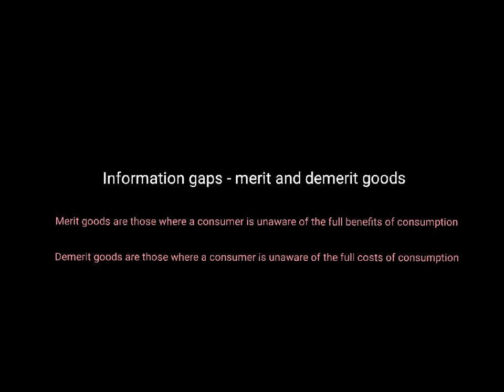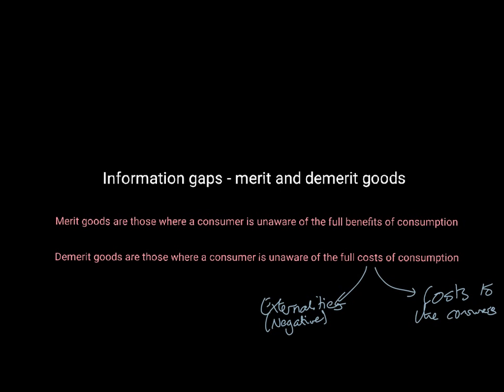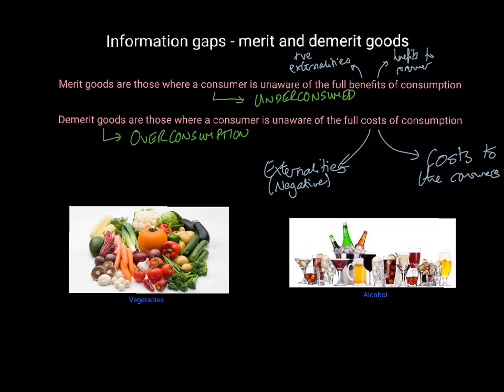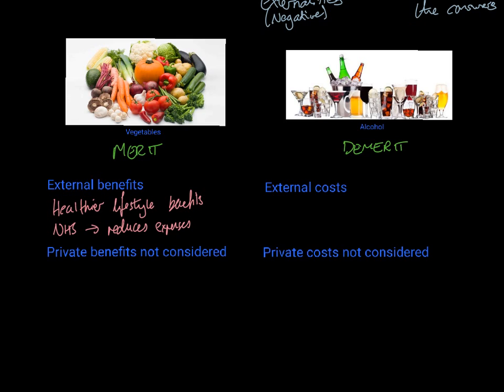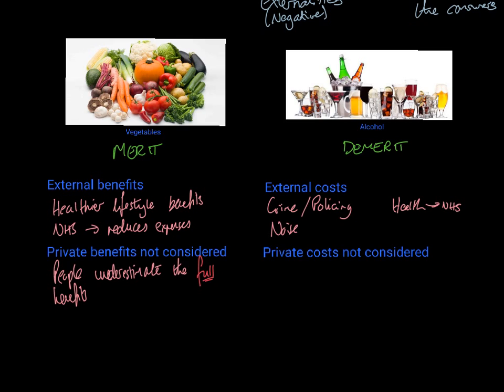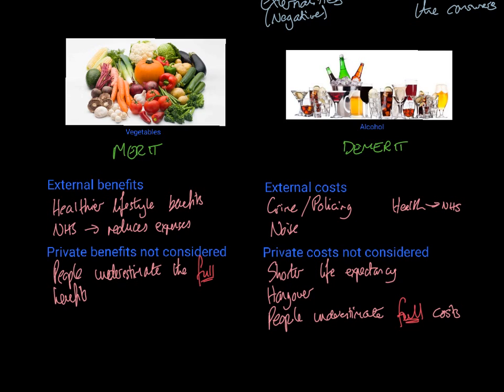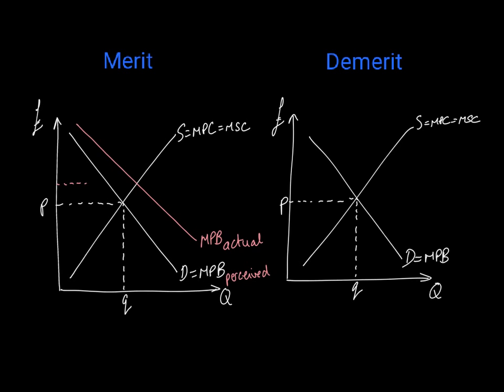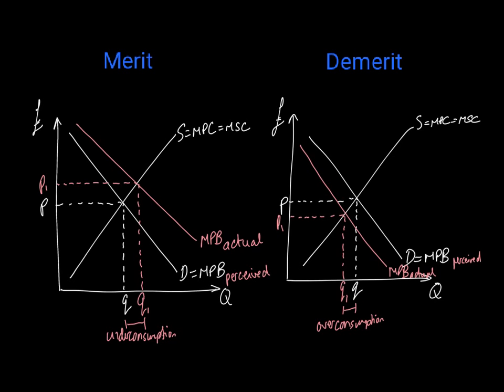Market Failure: Merit & Demerit Goods